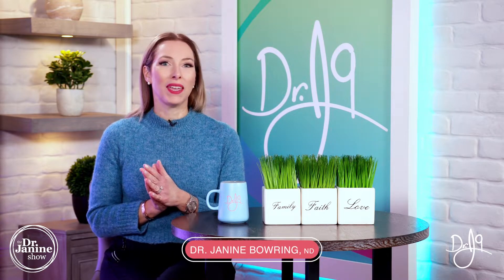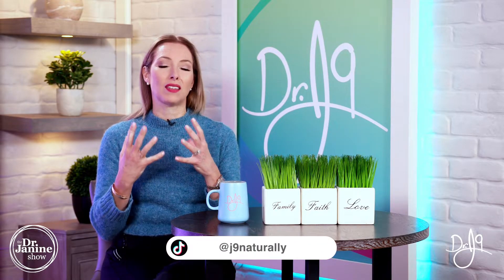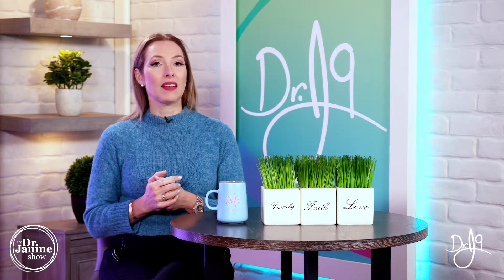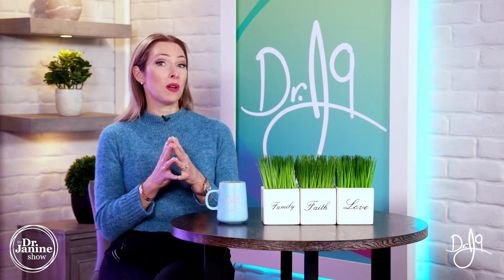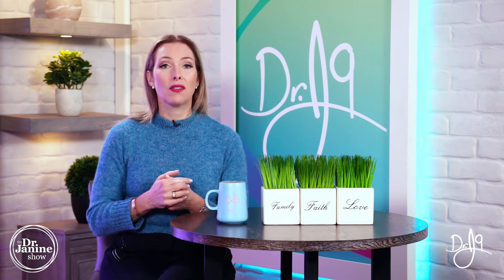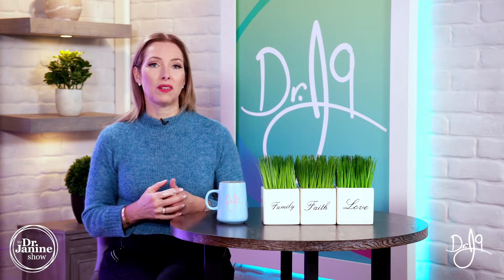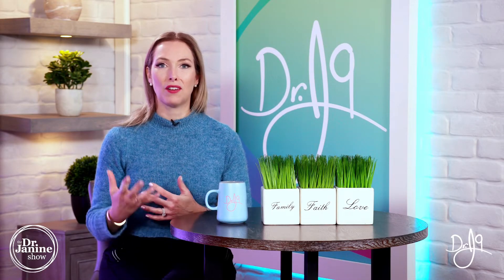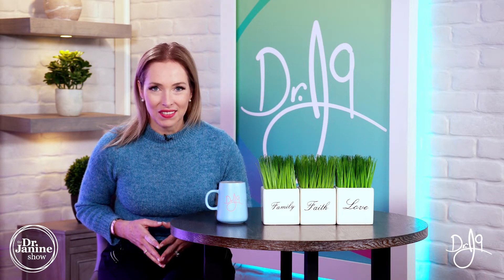Weight Loss Hack | How Sunlight Can Help You Lose Weight | Dr. J9 Live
In this video, Dr. Janine shares a weight-loss hack, how sunlight can help you lose weight.  She talks about how it is important to get early morning sun to help active the melanopsin that helps produce melatonin later in the day for a good night’s sleep.  She talks about how the red rays from the sun help the mitochondrial spin state for increased energy.  She talks about the importance of the early morning sun for the gut microbiome that tells the body how to protect itself from UV later in the day.  She looks at how exposure to UVA radiation can suppress obesity and symptoms of metabolic syndrome.  Lastly, Dr. Janine explains how exposing skin & eyes to UV light activates POMC, which can help reduce appetite and food intake, as well as trigger the release of MSH that can enhance catabolic signals to promote energy consumption.

Video Chapters
00:00 – Intro
00:16 – Importance of Melanopsin
00:50 – Importance of Red-Light Rays
01:23 – Sunlight & the Microbiome
01:57 – UVA Radiation & Obesity
02:56 – POMC & Reduced Appetite

Ultraviolet radiation suppresses obesity and symptoms of metabolic syndrome independently of vitamin D in mice fed a high-fat diet